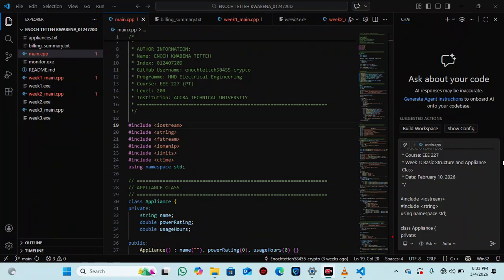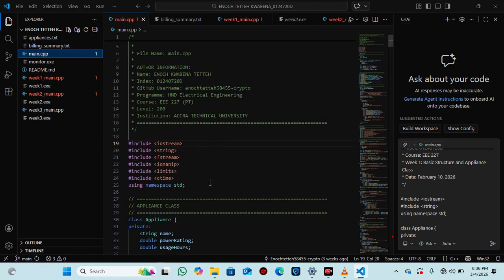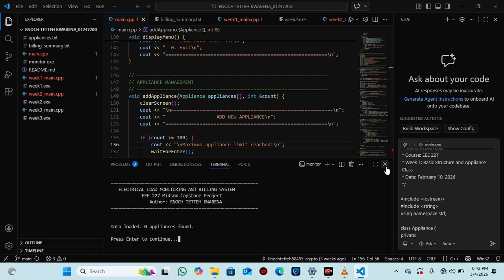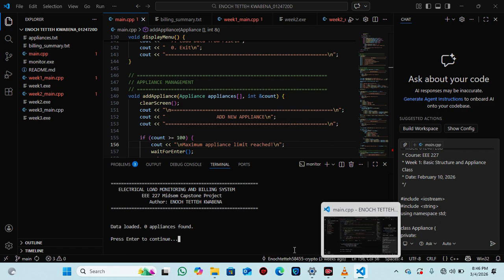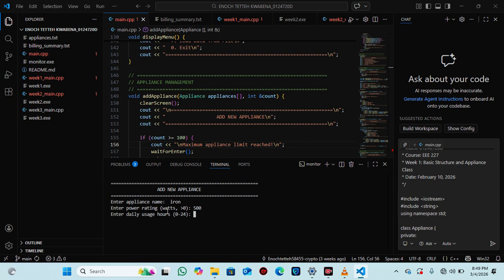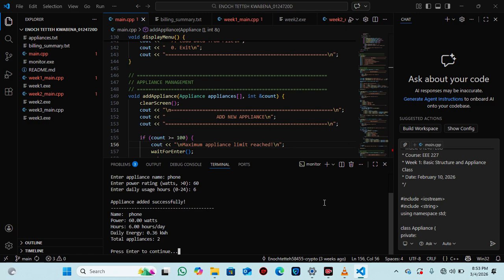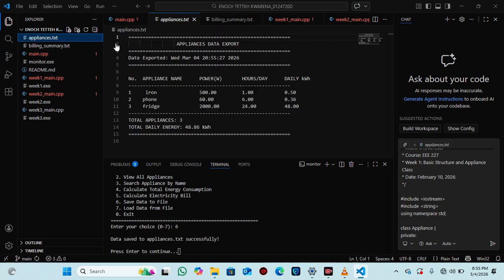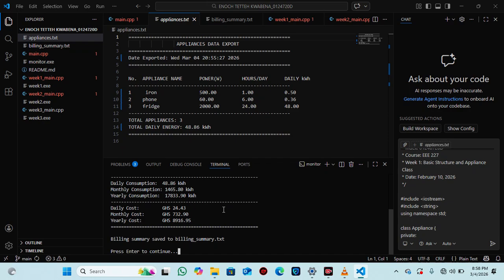March 5, 2026